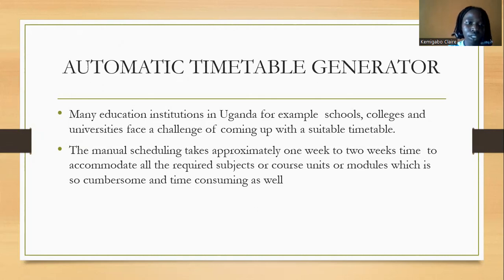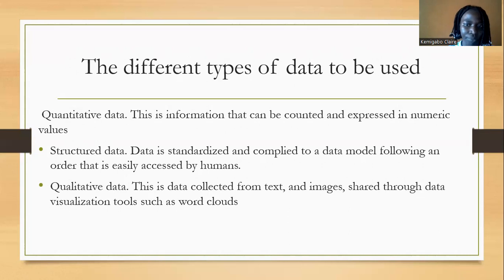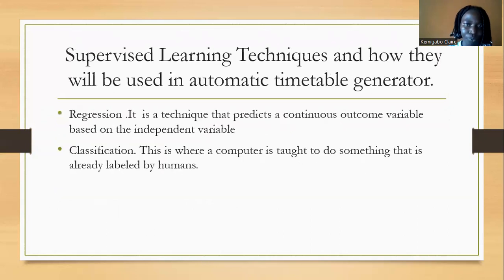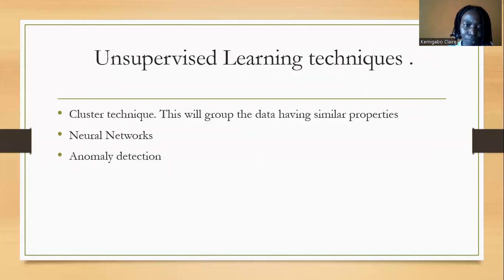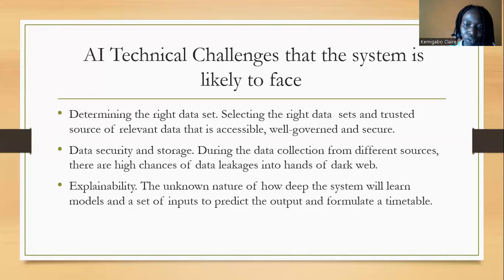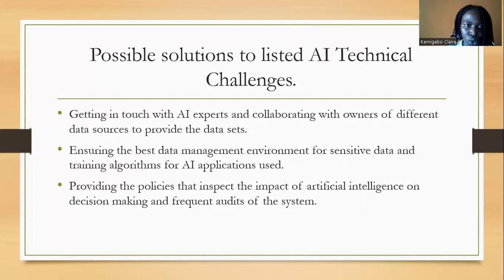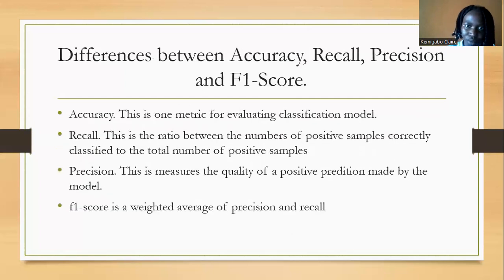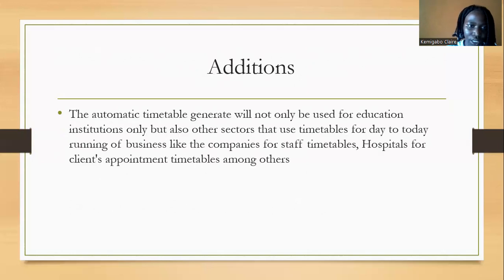Automatic timetable generator using AI